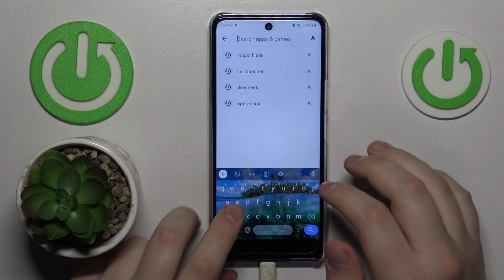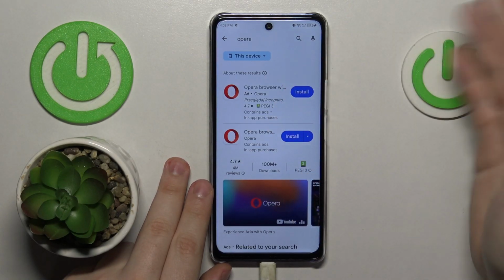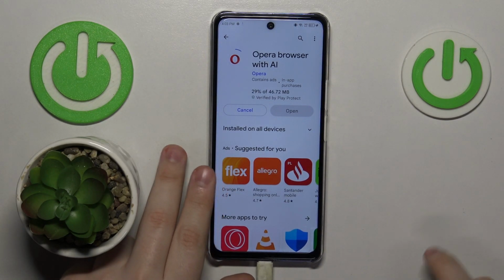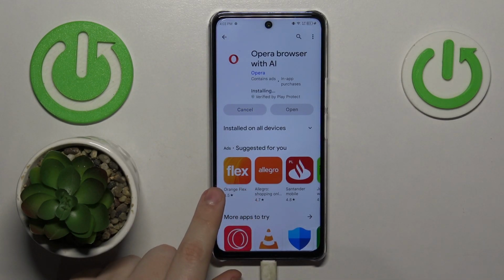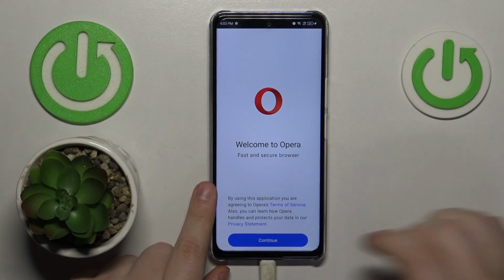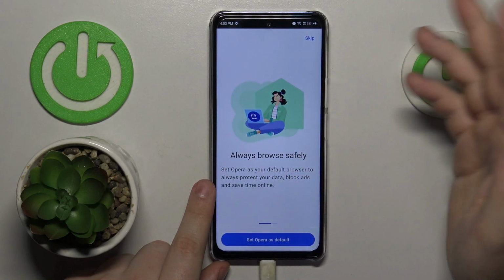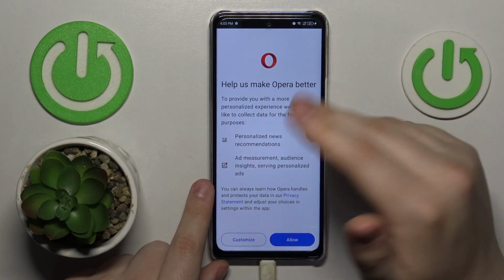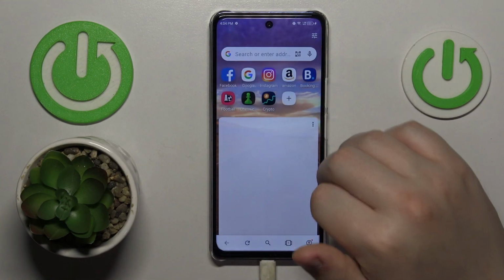How to Install Opera Browser on Infinix Note 30 5G?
Discover how to enhance your browsing experience on the Infinix Note 30 5G by learning how to install the Opera Browser. This step-by-step tutorial video will guide you through the process of downloading and setting up the Opera Browser on your device.

How to Download Opera Browser on Infinix Note 30 5G?
How to Add Opera Browser to Infinix Note 30 5G?